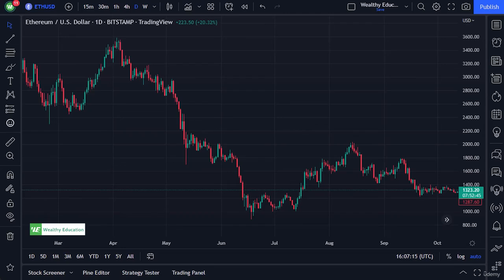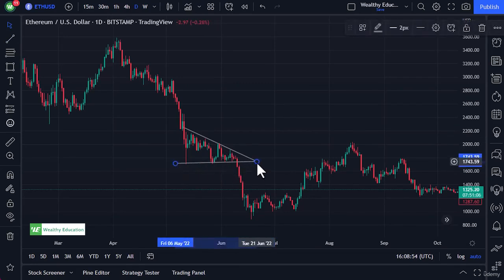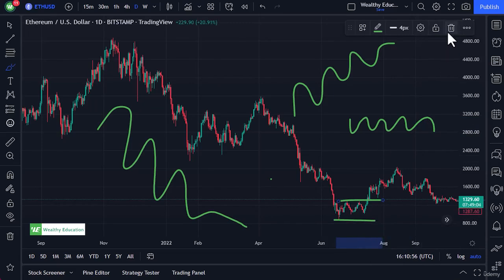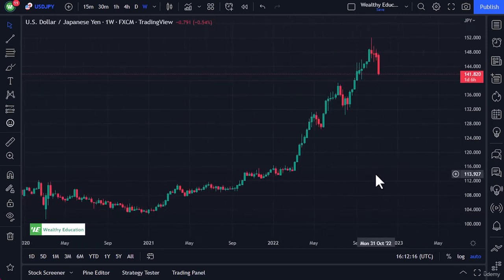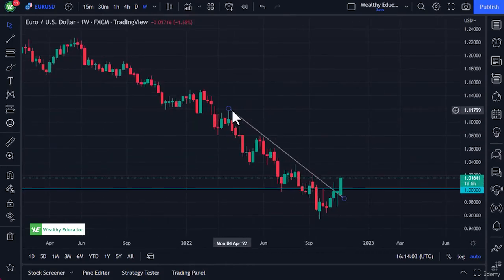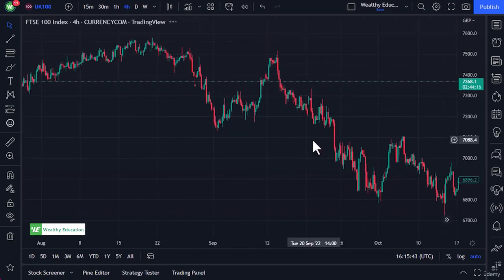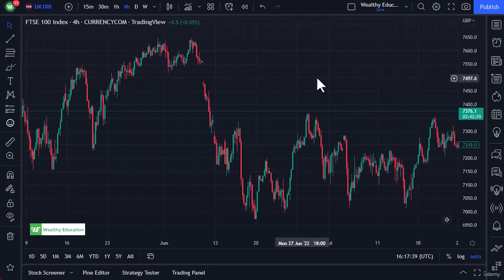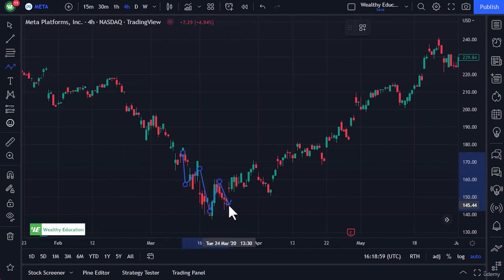1 Understanding Chart Patterns